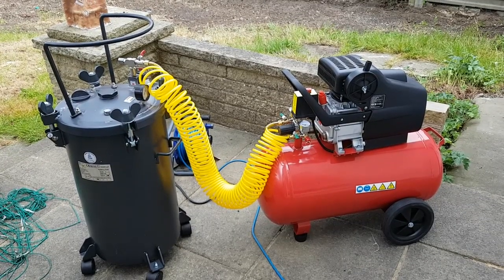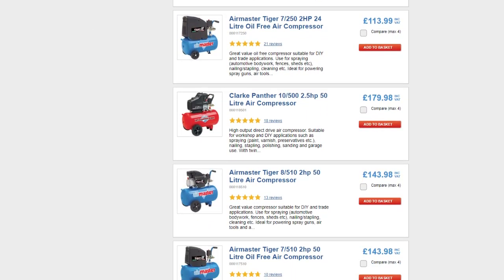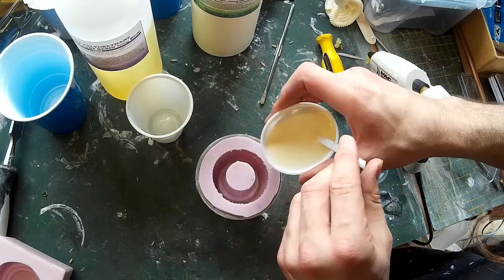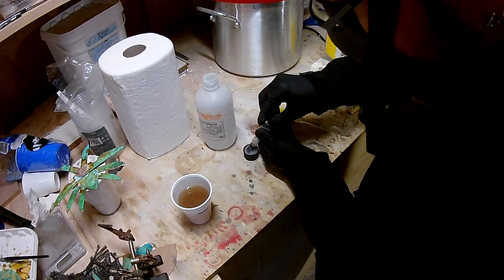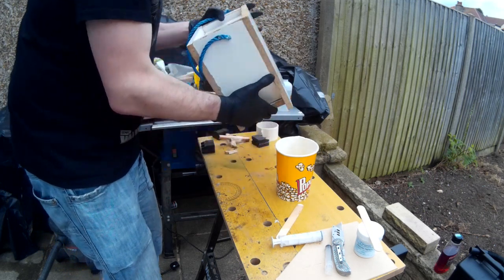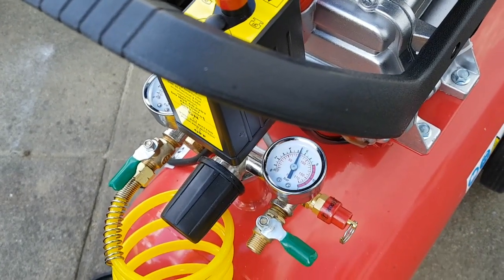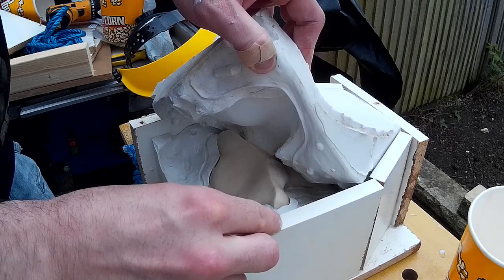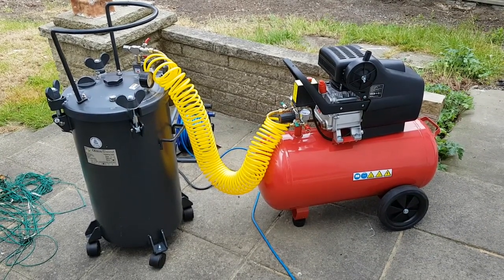Pressure casting resin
A video looking at pressure casting resins and the equipment needed.